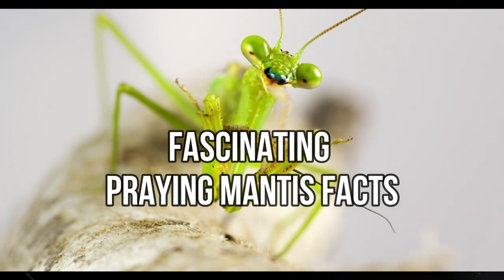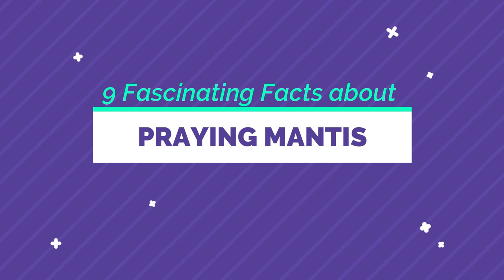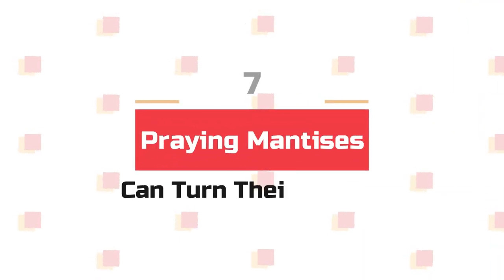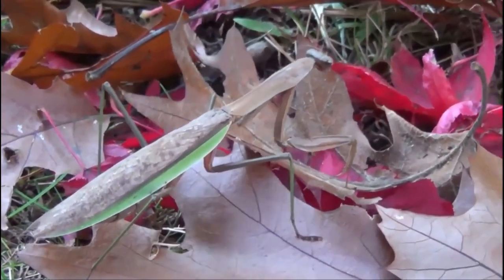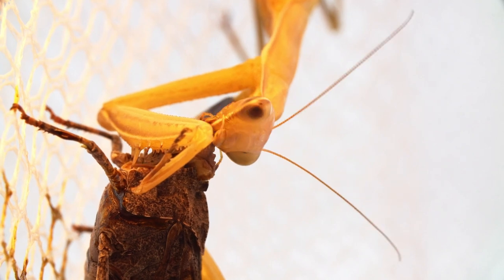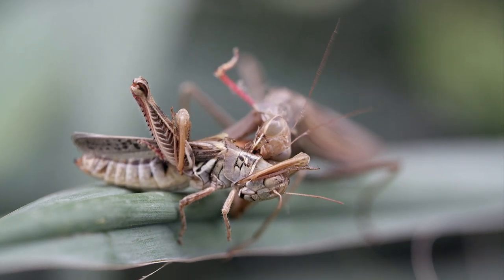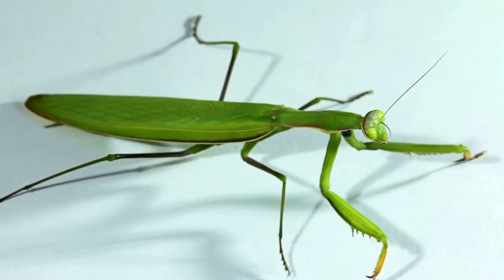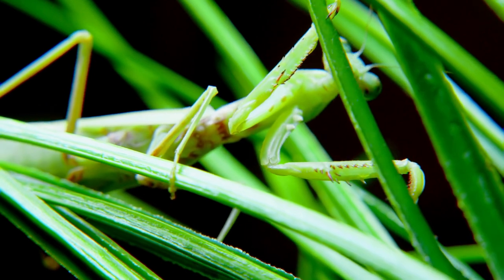Praying Mantis Facts | 9 Fascinating Facts about Praying Mantis | Mantids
Learn more about these mysterious insects with these 9 fascinating facts about praying mantis.

The praying mantis is an insect that has fascinated humans for centuries.
The Praying Mantis, officially called the European mantis (Mantis religiosa), is one of over 2,400 types of Mantis.

Named for their prominent front legs that fold together in a gesture suggesting devotion, the praying mantis comes off as serene and soulful.
From extreme camouflage to sexual cannibalism, these pious-looking carnivores are as exquisite as they are fearsome.

In fact, praying mantises are ambush predators with lightning-fast moves and many other extreme skills.

Recommended Product